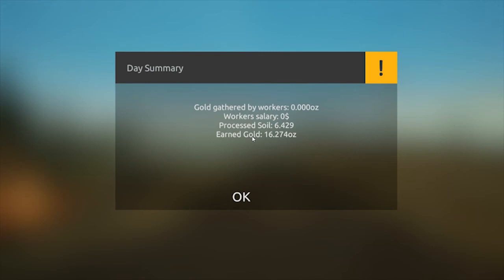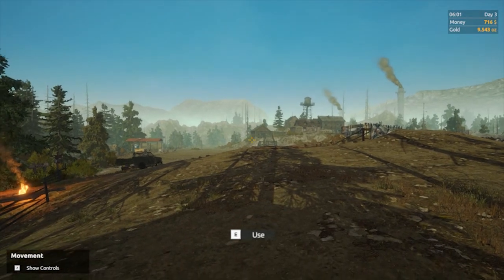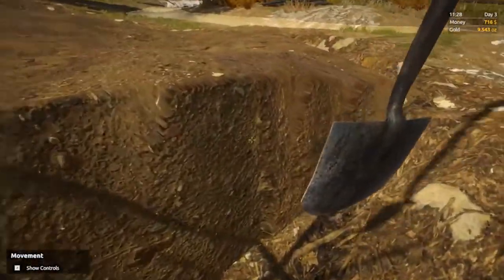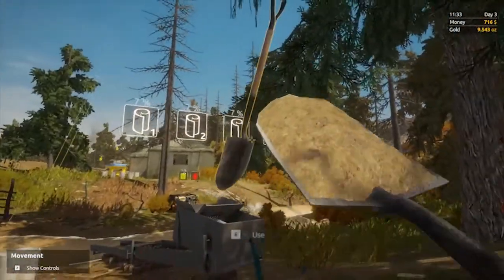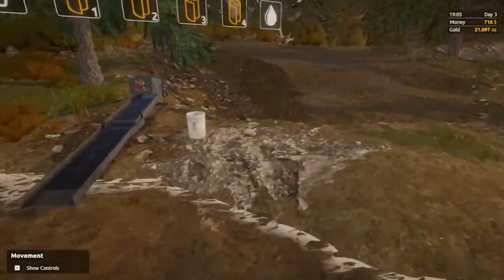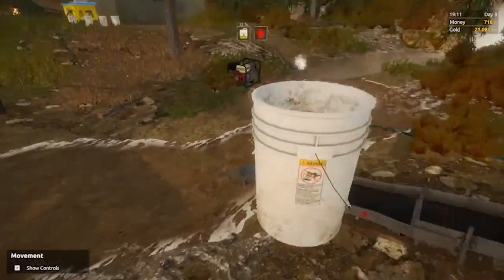Gold Rush The Game - Grinding Dirt.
More dirt moving...  Seems to be a theme this week?.
Day 3 and I'm focused on getting the gold together to upgrade to some big boy toys. At this rate, the end of day 4 should be 'golden'. ;P

PC: Specs:
Intel i7 4790k (@4Gig)
16 Gig Memory, with 16Gig SSD Swapdrive
Gfx Pri: GTX 980 Ti OC
Gfx Sec: GTX 780 Ti OC
OS: Windows 10 Pro